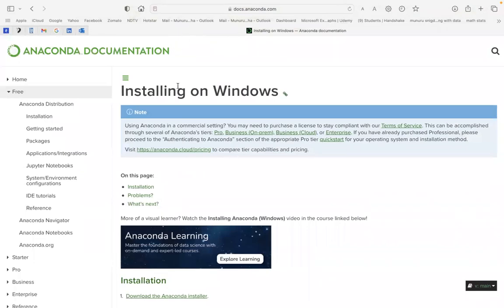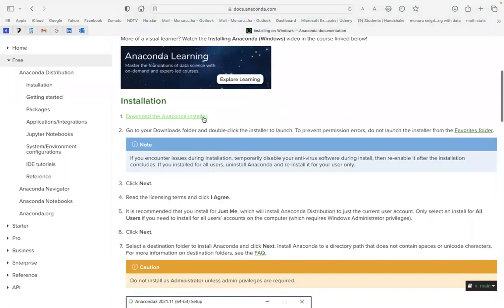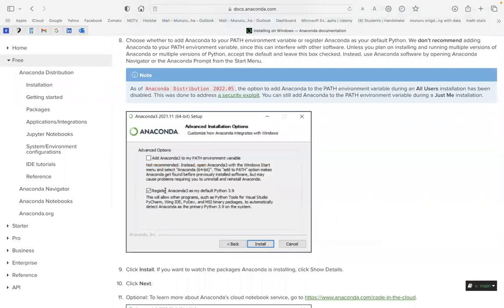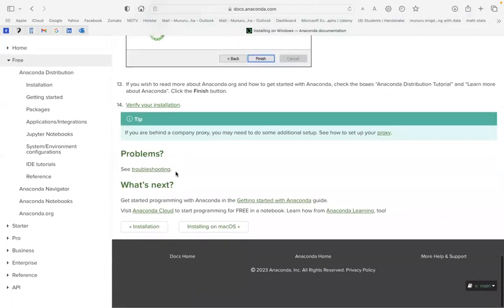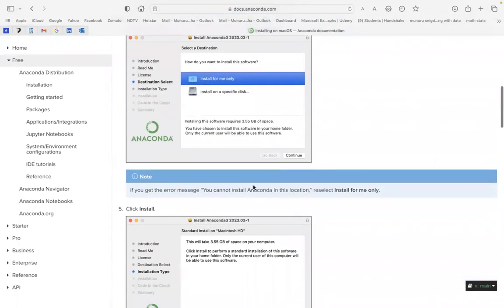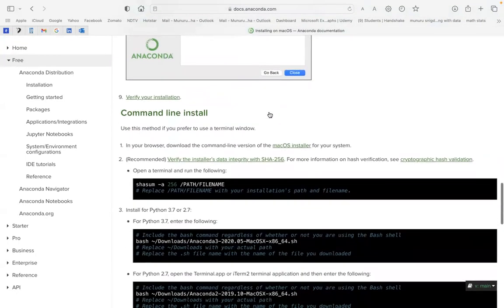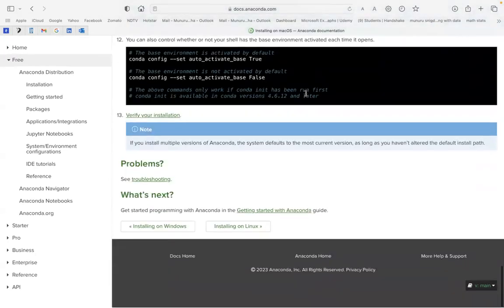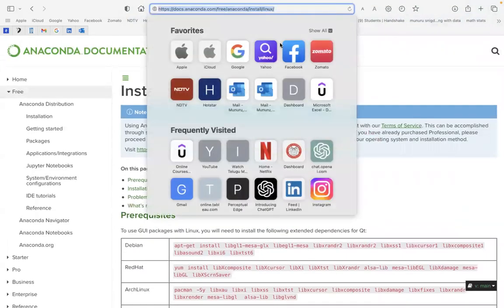Python Installation for Windows, MacOS, Linux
Description:
Welcome to "Python Basics Explained," a comprehensive YouTube series designed to help you master the fundamentals of Python programming. Whether you're a beginner looking to kickstart your coding journey or an experienced programmer seeking a refresher, this series has got you covered!

In this carefully crafted playlist, we dive into the world of Python, one of the most popular and versatile programming languages today. Our expert instructors will guide you through each concept step-by-step, ensuring you develop a strong foundation in Python programming.

Throughout the series, you'll explore a wide range of topics, including variables, data types, operators, conditional statements, loops, functions, and more. Each video is designed to be concise, engaging, and easy to follow, making it accessible for learners of all levels.

Here's what you can expect from the "Python Basics Explained" series:

Beginner-Friendly Approach: We understand that starting with a new programming language can be intimidating. That's why we break down complex concepts into simple explanations, allowing you to grasp Python's basics with ease.
Practical Examples and Projects: Learning by doing is key to mastering Python. Our series includes numerous practical examples and mini-projects that enable you to apply your knowledge immediately and build confidence in your programming skills.
Visual Demonstrations: Visual aids and on-screen coding demonstrations enhance the learning experience. You'll see real-time code execution and witness the results right before your eyes.
Q&A and Interactive Elements: We encourage active learning and engagement. Leave your questions in the comments section, and our team of instructors will respond to help clarify any doubts or confusion you may have.
Progressive Learning Path: The series follows a logical progression, starting with the basics and gradually moving towards more advanced concepts. This ensures a smooth learning curve and a solid understanding of Python fundamentals.
By the end of this series, you'll have a strong command of Python's fundamental building blocks, empowering you to pursue various applications, such as web development, data analysis, machine learning, and automation.

Remember, the key to mastering Python starts with a solid understanding of its basics. Start your learning journey today with "Python Basics Explained" and take your coding skills to the next level. Happy coding!